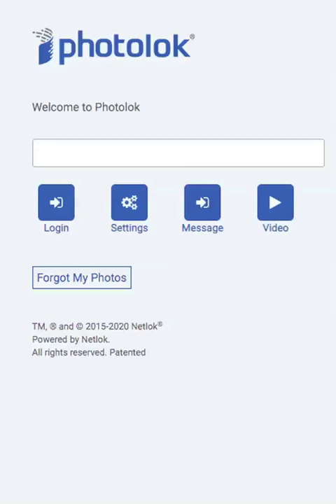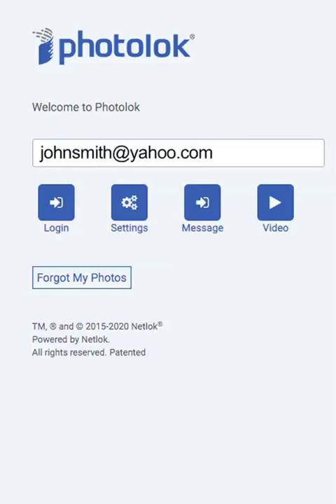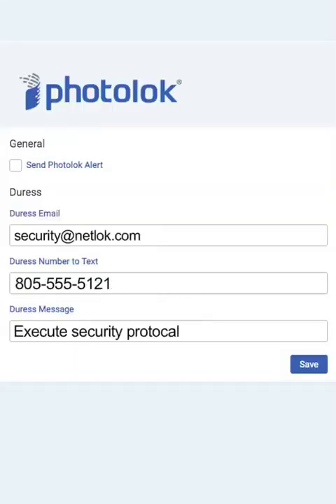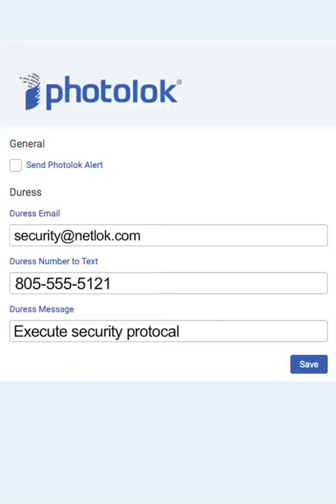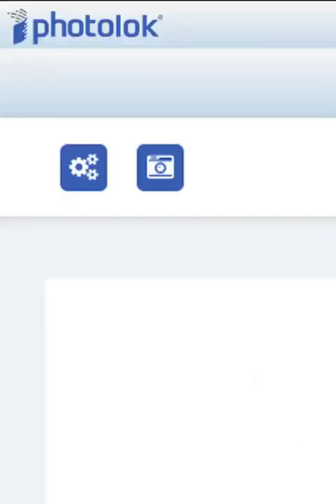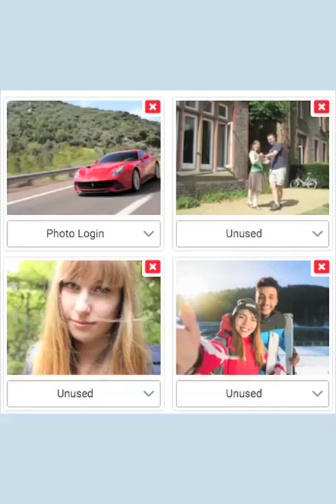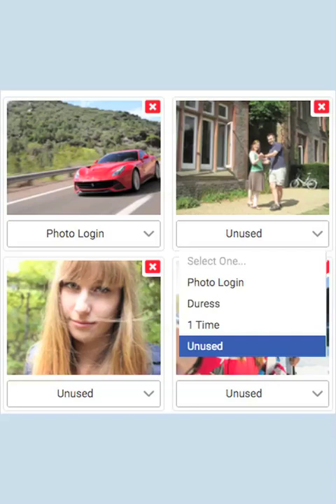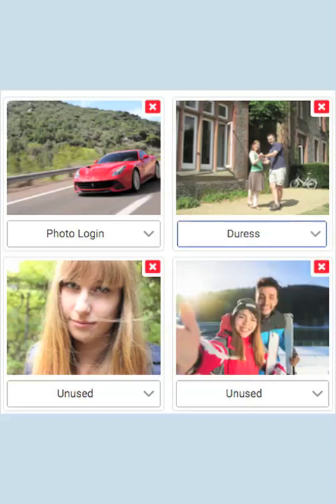How to use a Duress Photo